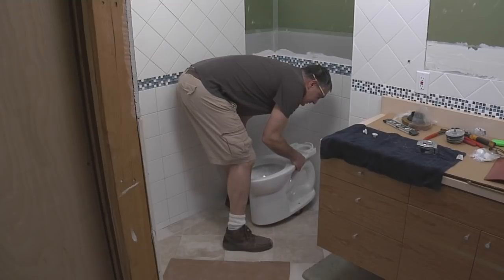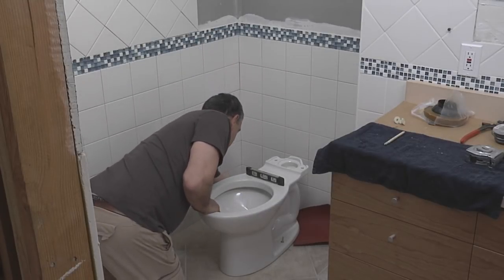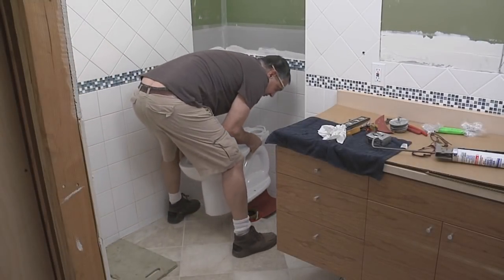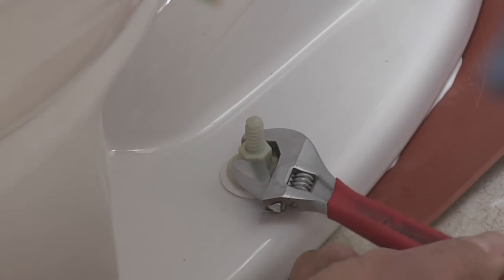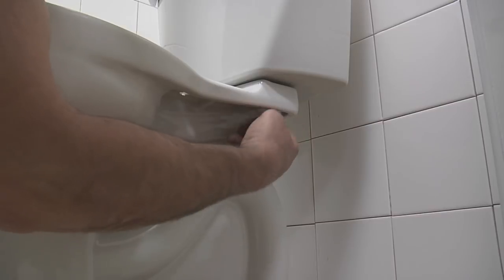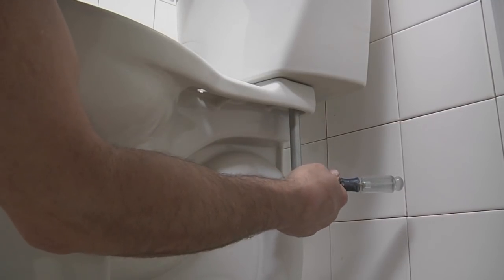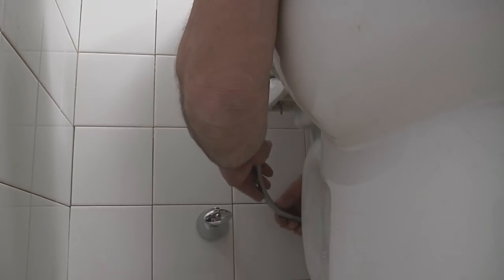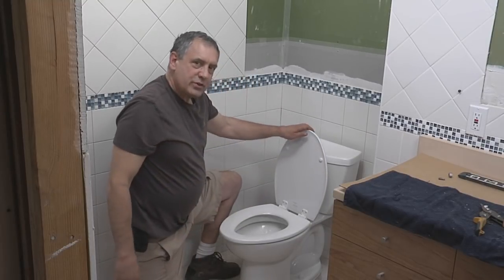How to Install a New Toilet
In this episode of Building Skills, we turn to master plumber Mike Lombardi for his tips for installing a toilet that won't leak, rock, or rust.